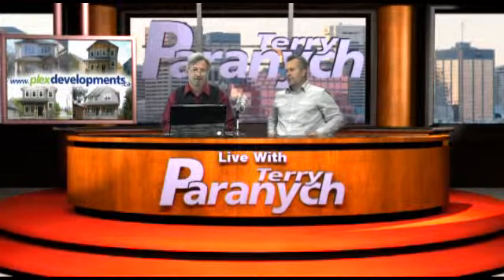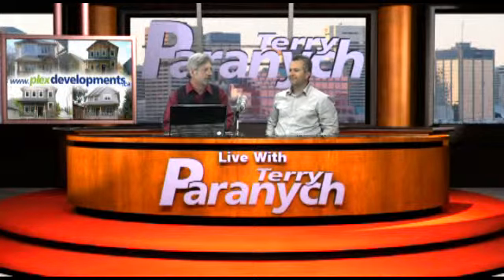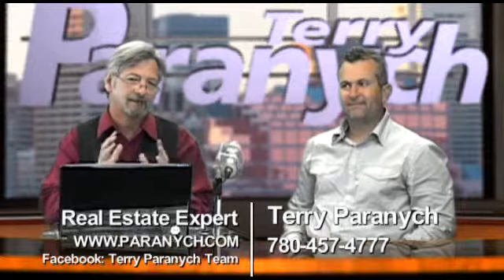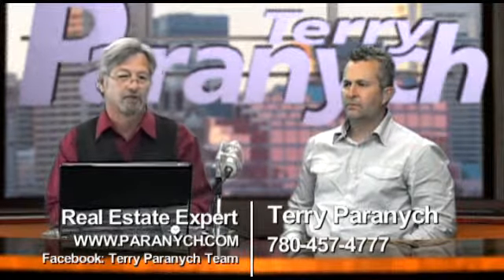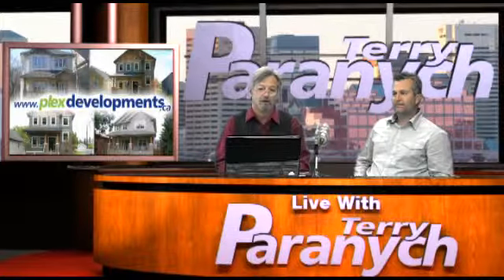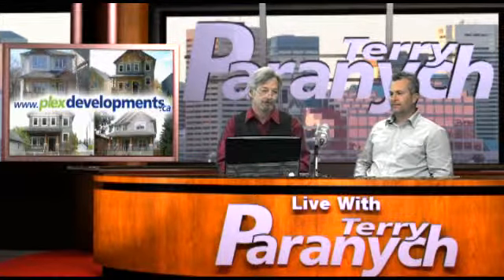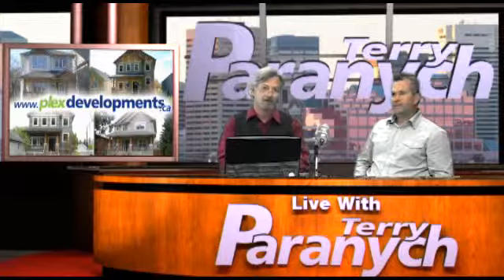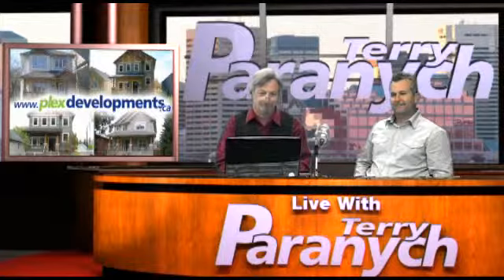Inside Real Estate: Residential Infill Housing; The Revitalization Of Older Neighbourhoods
Episode 5: Edmonton Real Estate expert, Terry Paranych, talks about the hottest new trends in residential construction driven by infill housing and development.  Topics include: what revitalization of older or established neighbourhoods means, the benefits to the community, why people choose infill housing, finding locations, the process of building a home in an infill situation, and what Plex Developments has for sale in the Edmonton real estate market.

Executive Producer: Walter Schwabe
Host: Michael Kryton